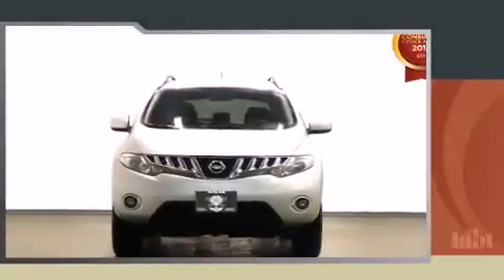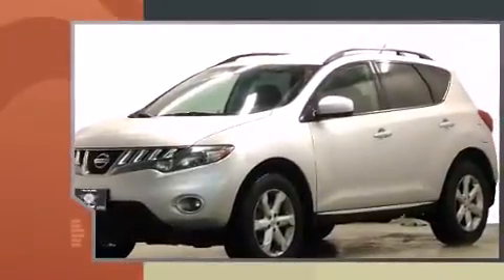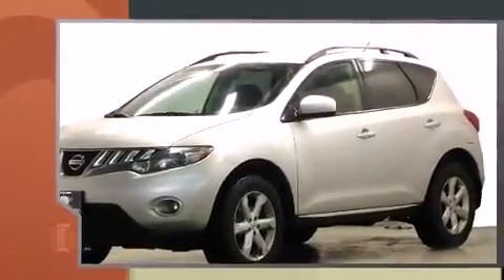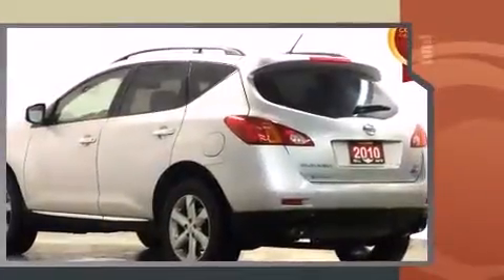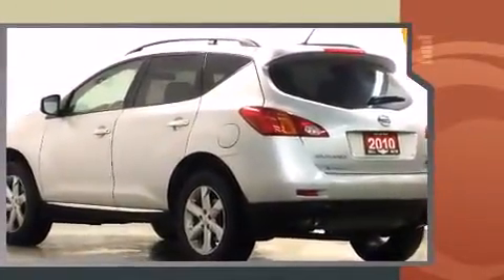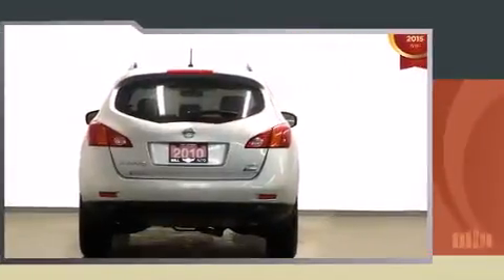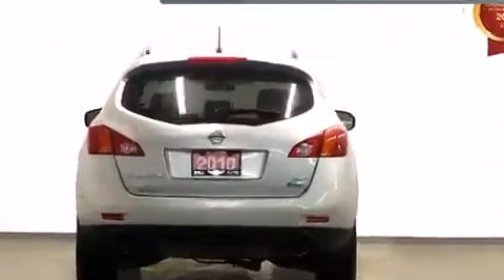2010 Nissan Murano SL SUNROOF ALLOYS POWER GROUP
You're going to love the 2010 Nissan Murano. Under the hood you'll find a 6 cylinder engine with more than 250 horsepower, and for added security, dynamic Stability Control supplements the drivetrain. Nissan prioritized practicality, efficiency, and style by including: 1-touch window functionality, variably intermittent wipers, a trip computer, remote keyless entry, an overhead console, a roof rack, and air conditioning. Premium sound drives 6 speakers, providing you and your passengers a sensational audio experience. Nissan ensures the safety and security of its passengers with equipment such as: dual front impact airbags with occupant sensing airbag, front SIDE impact airbags, traction control, brake assist, anti-whiplash front head restraints, a panic alarm, and 4 wheel disc brakes with ABS. Sophisticated all wheel drive technology maintains a firm grip on the road. We pride ourselves in consistently exceeding our customer's expectations. Please don't hesitate to give us a call.